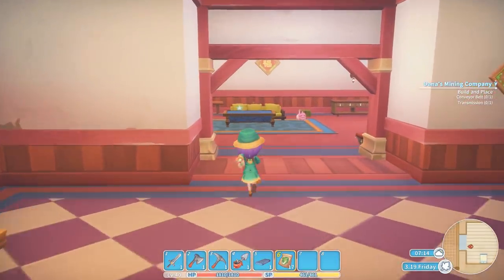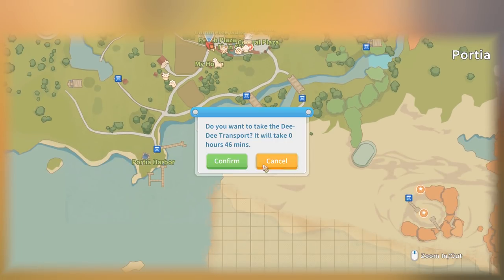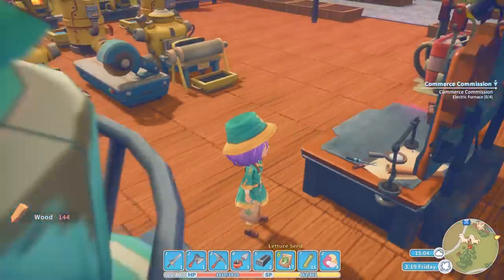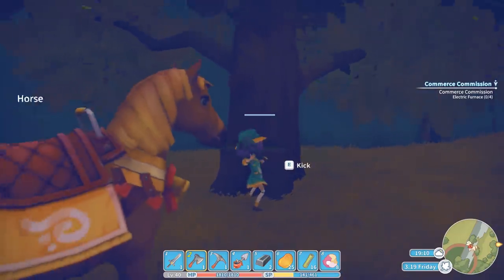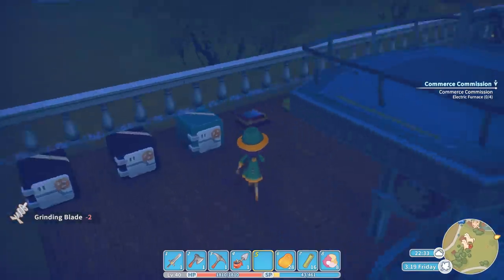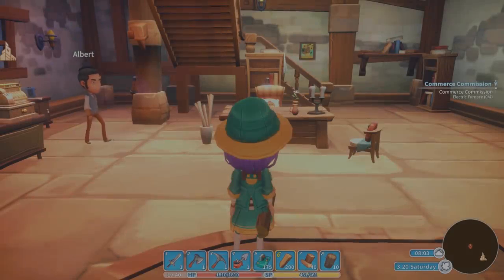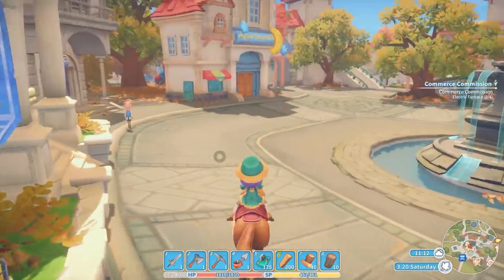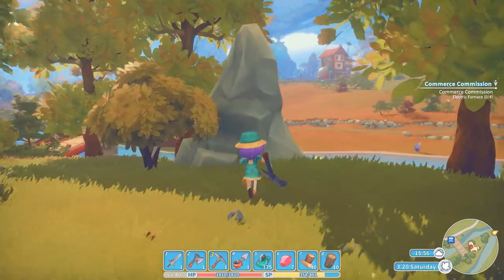Conveyor Completed! - My Time at Portia (Alpha 7.0) – Part 190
Welcome back to My Time at Portia! In this episode we complete Dana's mining machinery, so she can open her new enterprise!

My thanks to Pathea for the free game key

Time for a new start? Then join us as we go to Portia to take over an abandoned workshop and start a new life of mining and building!

From the makers of Planet Explorers, My Time At Portia is a Harvest Moon themed building/social game with plenty of charm and cuteness!